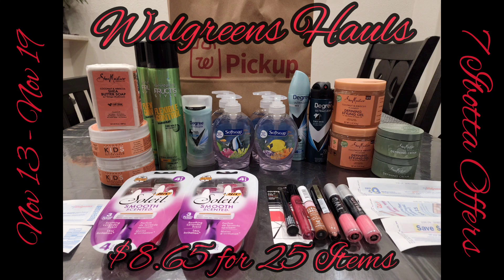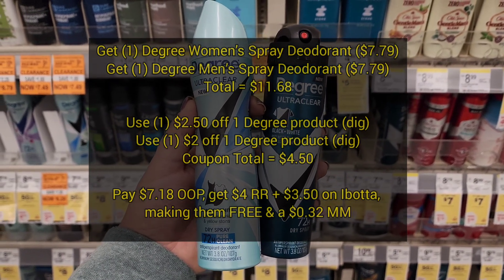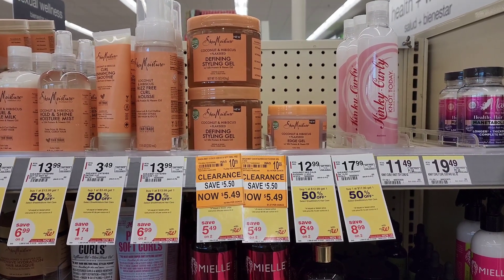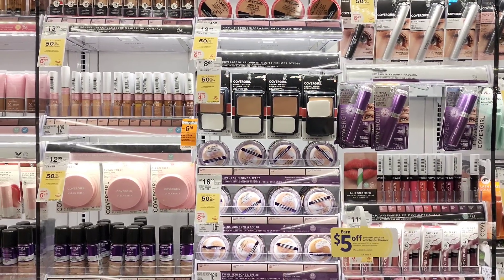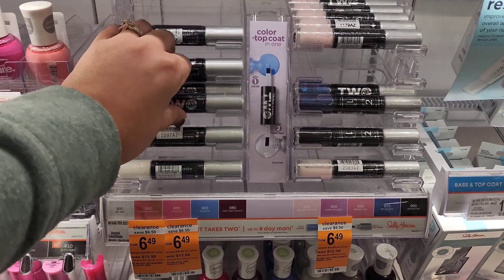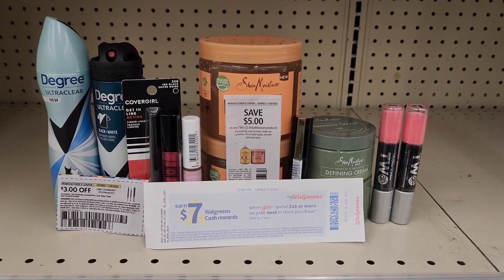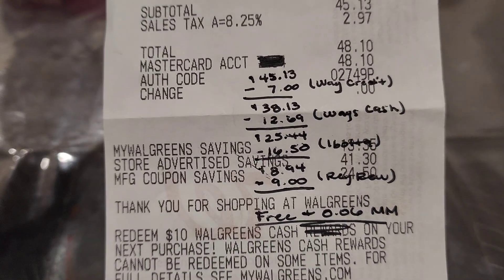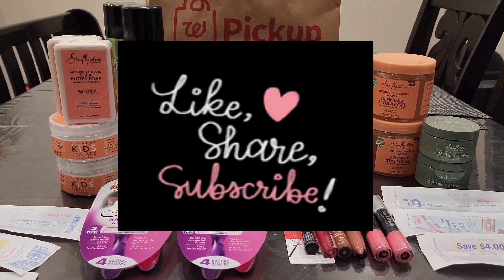🔥 Walgreens Hauls & Deals 🔥 (11/13 - 11/19): 25 Items for $8.65 + 7 Ibotta Rebate Offers!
Hi Everyone!! 😊 I know it's been forever!! A whole year to be exact, but I'm ready to jump back in right where I left off and start helping you all save money again!

I've also created a Link Tree where you can find my printable lists and any helpful links! I've missed you all so much so I'm excited to be back ❤️

XOXO